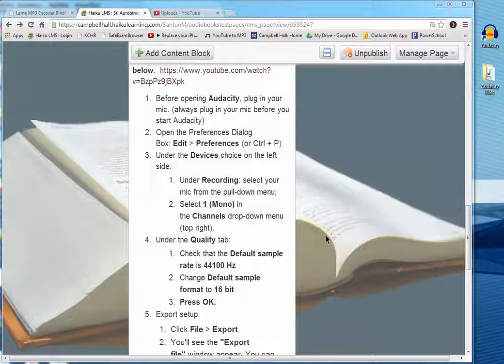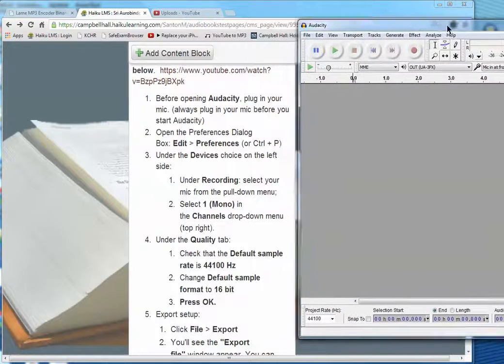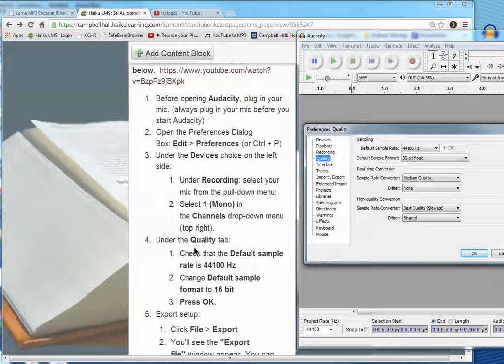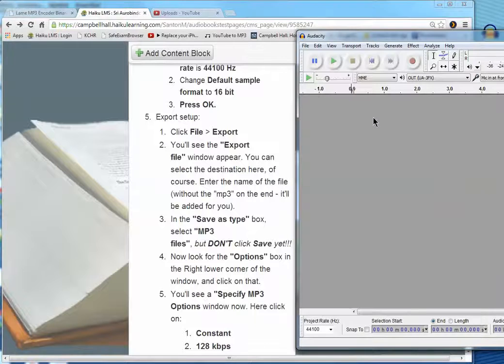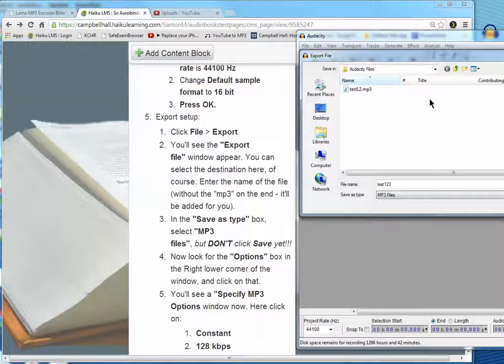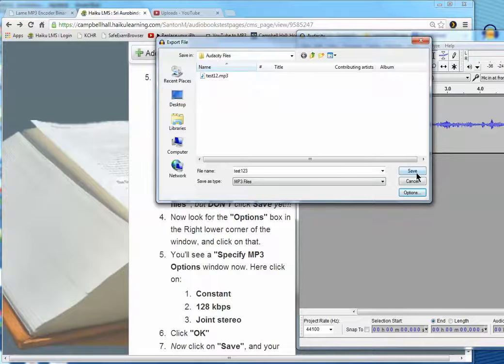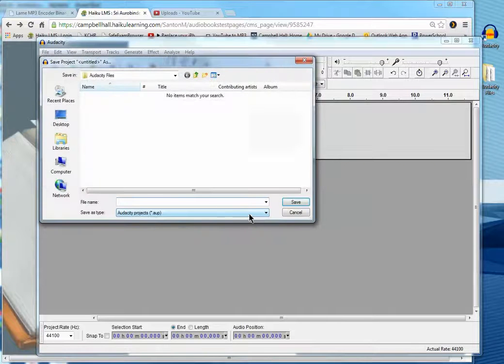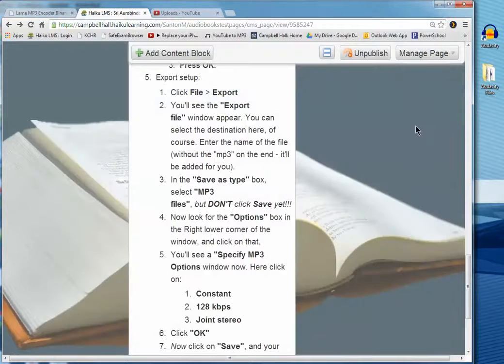Audacity Recording and Export Preferences